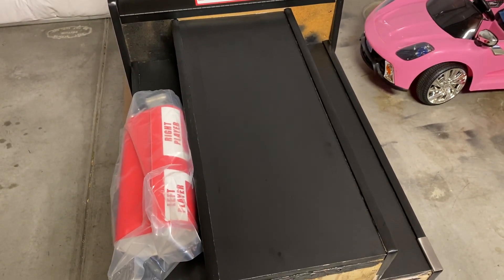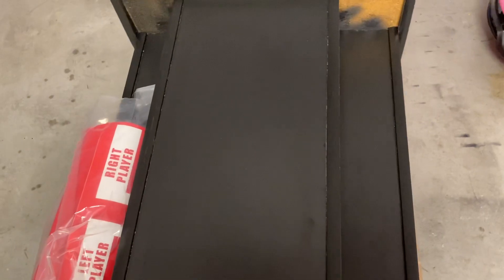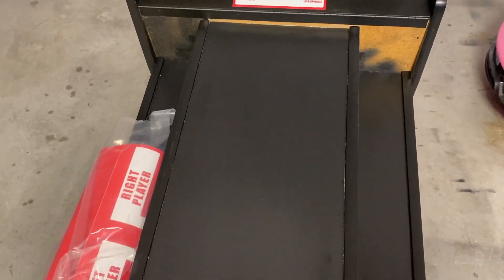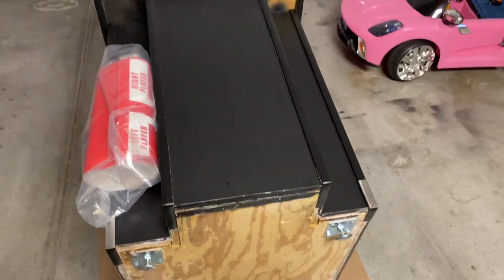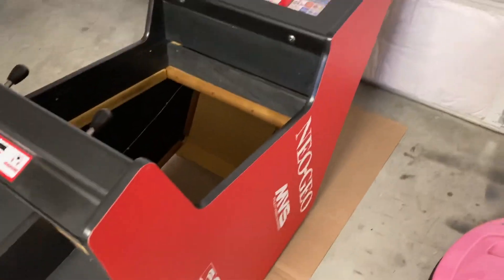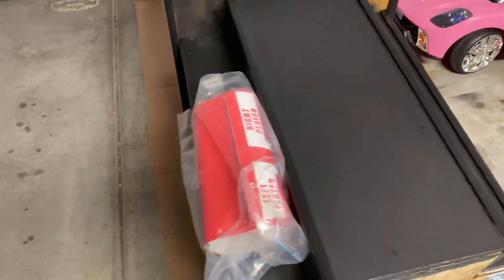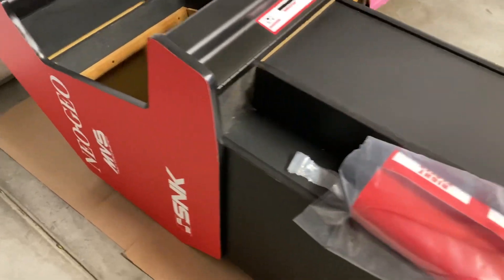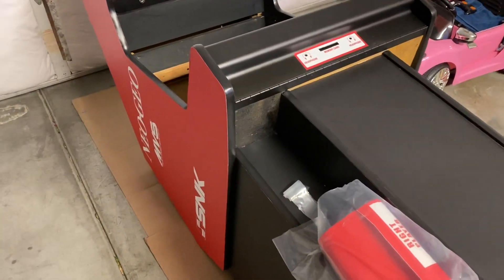Neo geo part 4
Redoing the front area